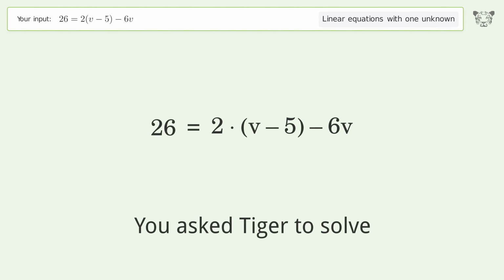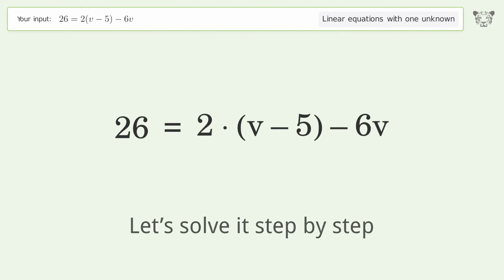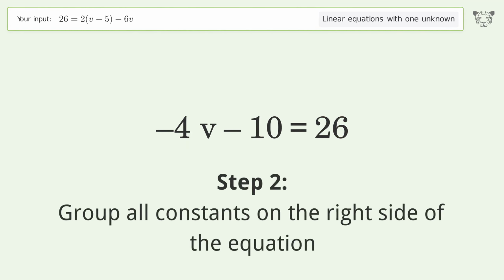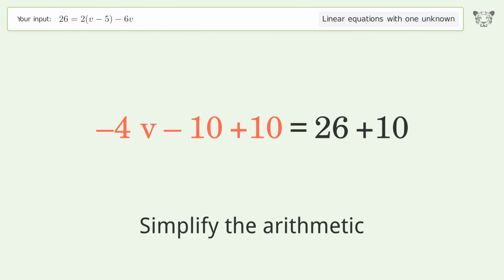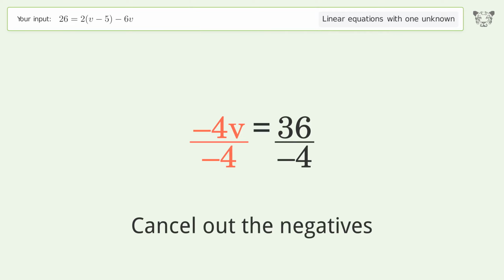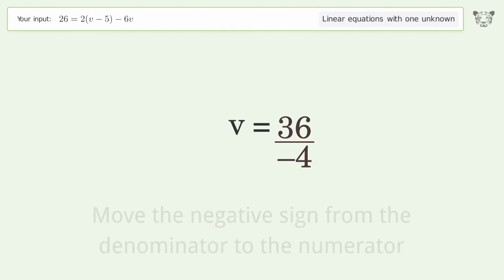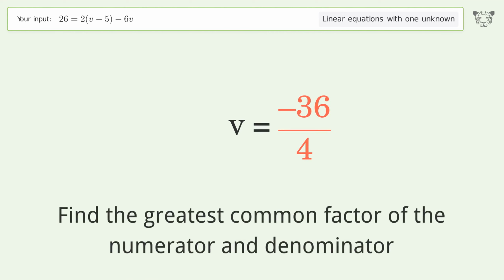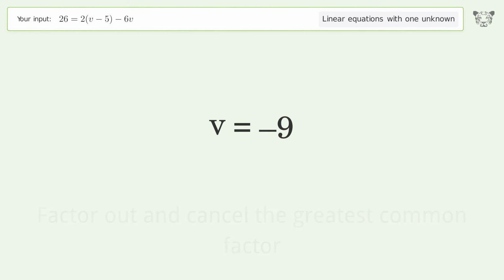Solve 26=2(v-5)-6v: Linear Equation Video Solution | Tiger Algebra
Struggling with 26=2(v-5)-6v? Watch our step-by-step video on Tiger Algebra to master this linear equation effortlessly.